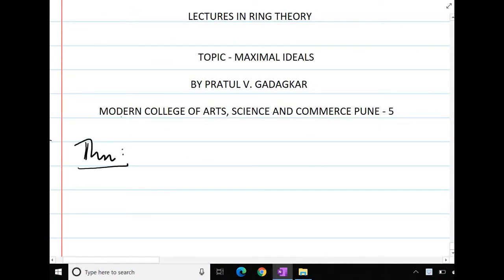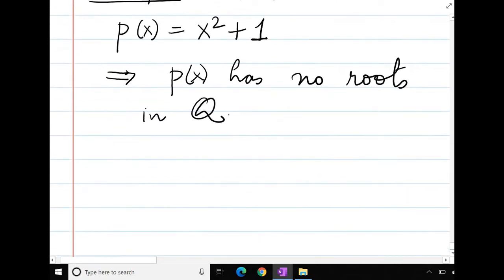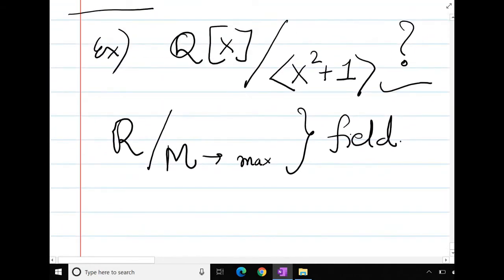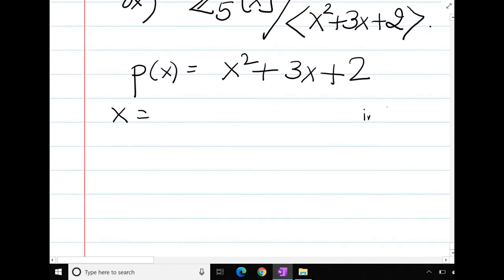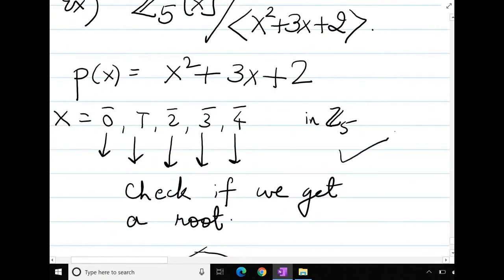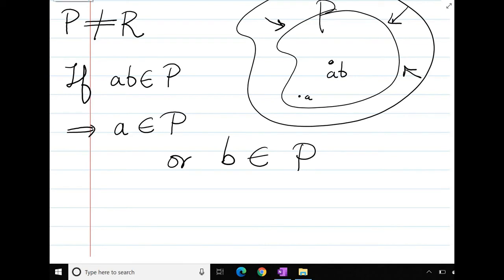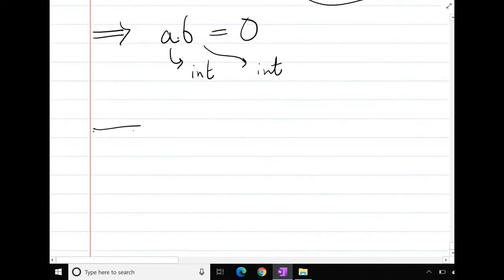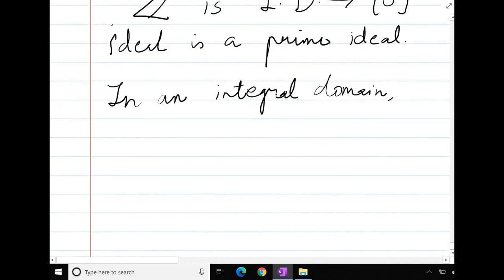Lecture 19 - Maximal Ideals and Quotient Rings